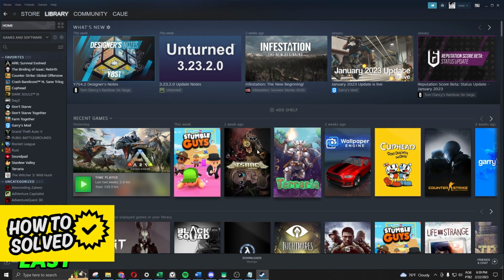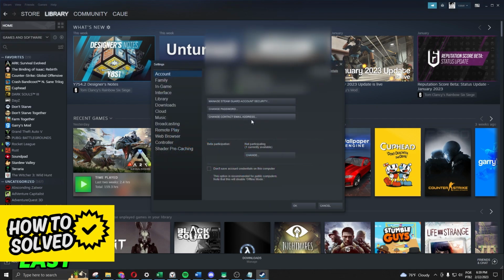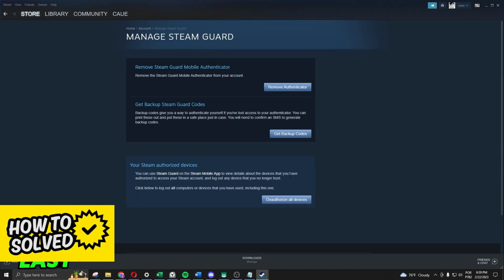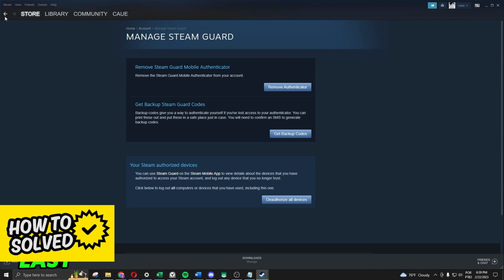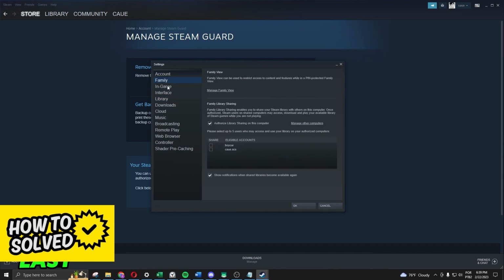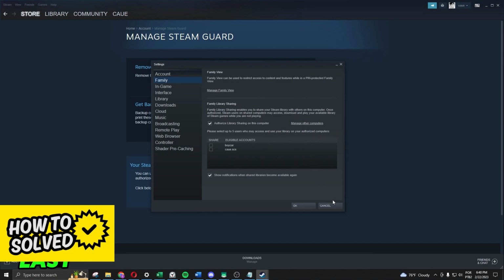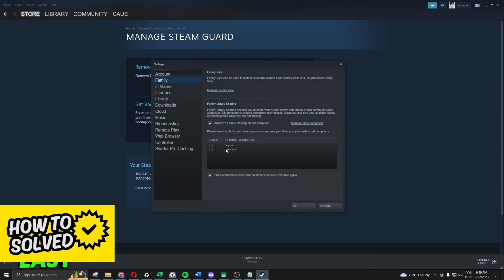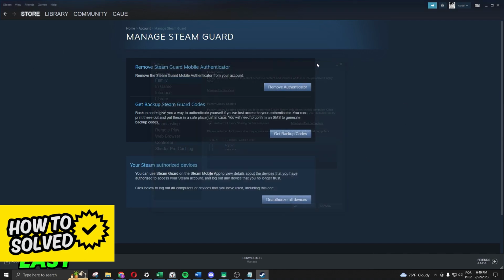[Easy Guide] Share Your Steam Games With Friends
In this video I will show you [Easy Guide] Share Your Steam Games With Friends